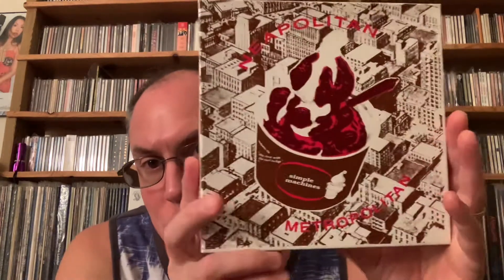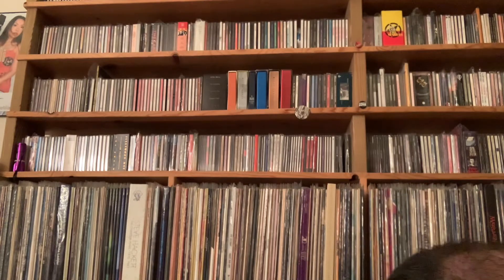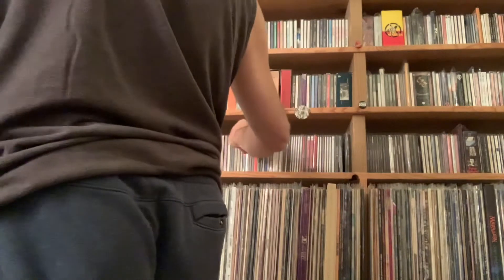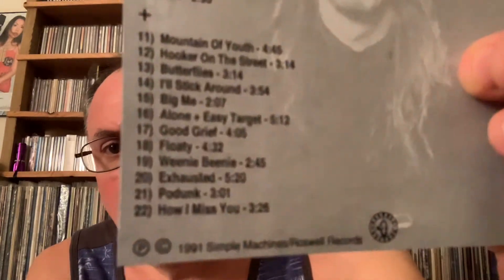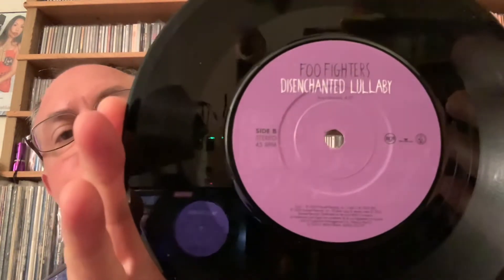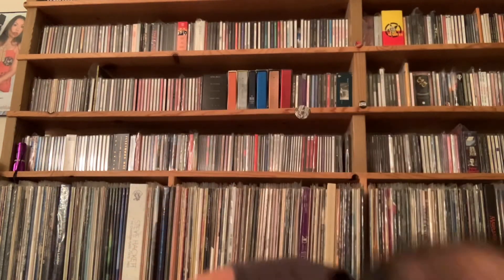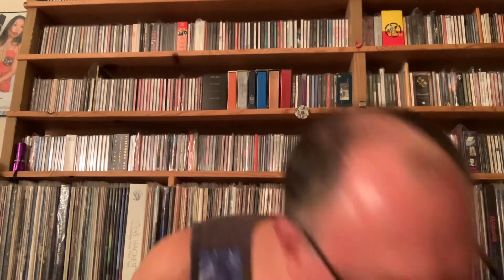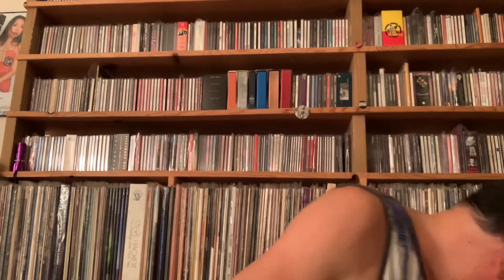Foo Fighters UPGRADE - again!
Because I omitted a few items, I did a whole new stupid video.  Duh.